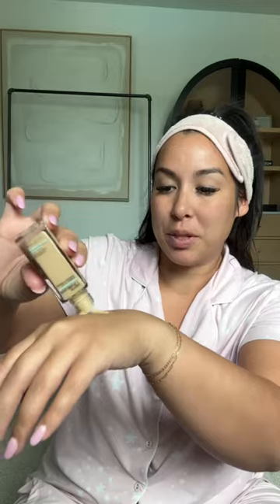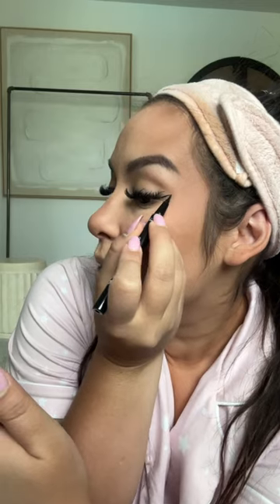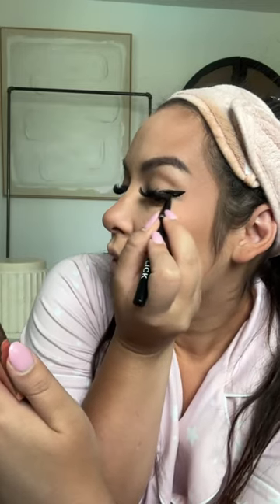Drugstore Makeup Routine